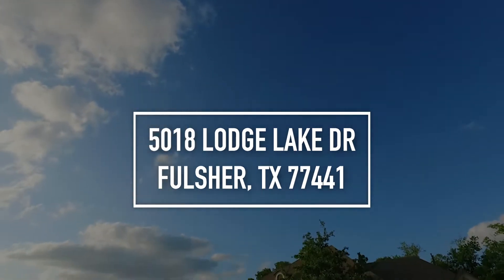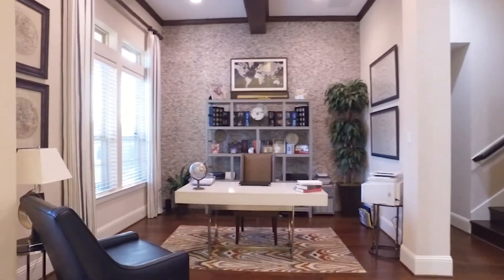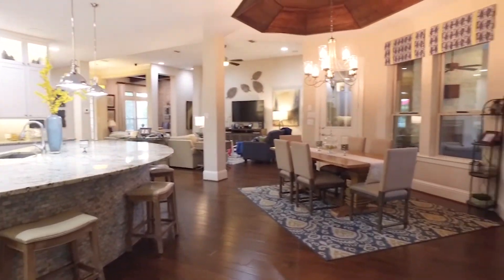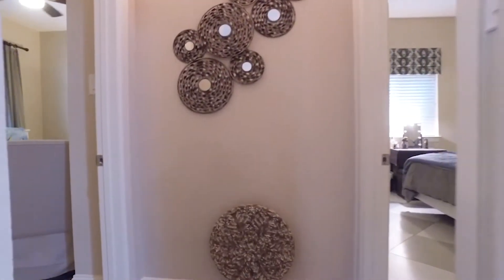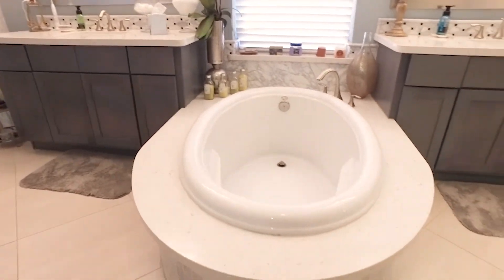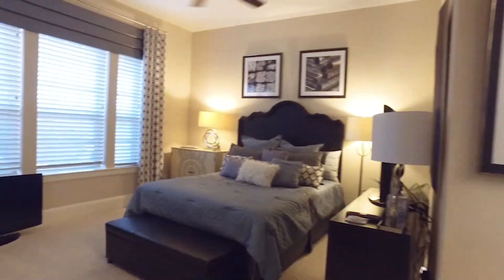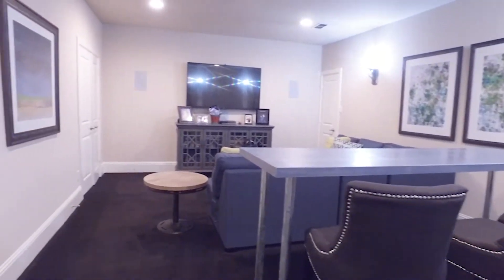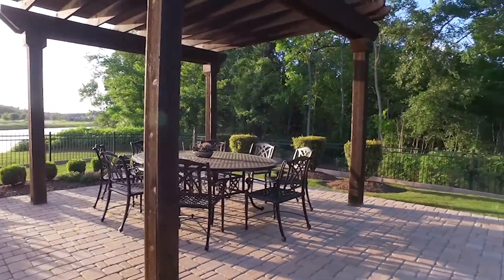5018 Lodge Lake Dr, Fulshear, TX 77441 VO